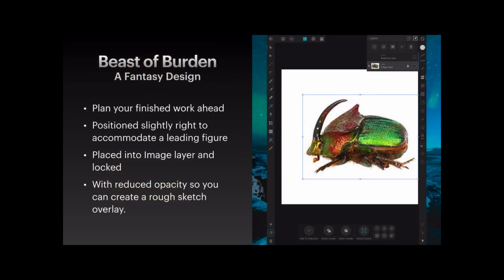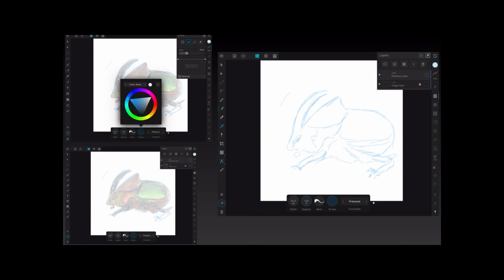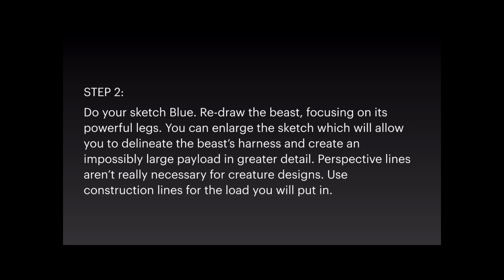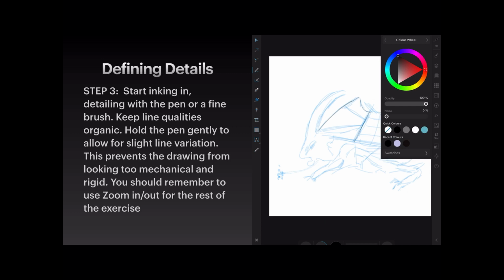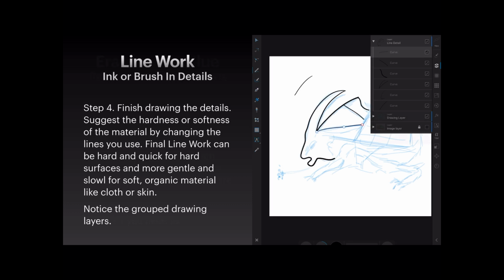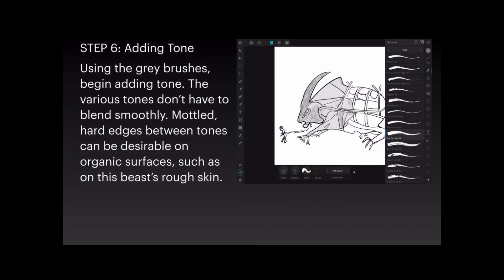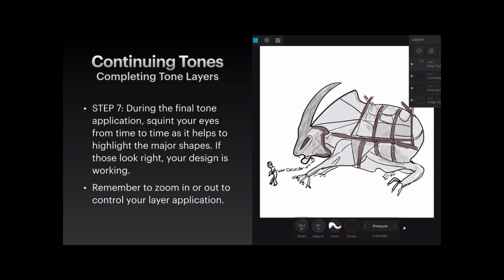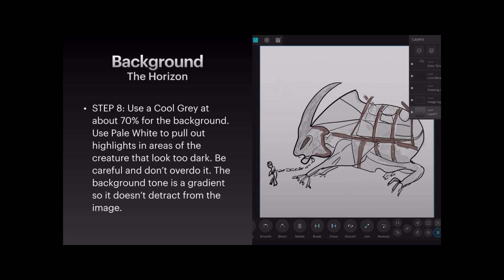Drawing Fantasy Creatures for Beginners in Affinity Designer. Just Starting Out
So you are just starting out with Affinity Designer and you want to get something actually drawn. If you enjoy fantasy figures then this is a good place to start. Simple design ideas that get you drawing. Rapidly produce results that you can be proud of.
Don’t try being too complex, you will only be frustrated and end up giving up the whole idea. This method gives you tangible results that you can build on. Enjoying your design work is important.

Topics generally covered:
Technology - Topic
Photography - Topic
Design - Topic

Affinity Photo
Affinity Designer
Affinity Publisher
Doodly

& Hardware
TimeMachine
iCloud
Dropbox